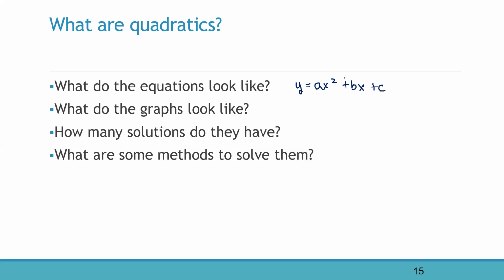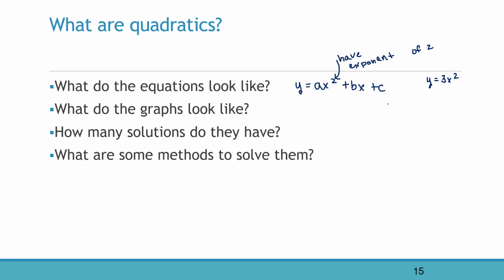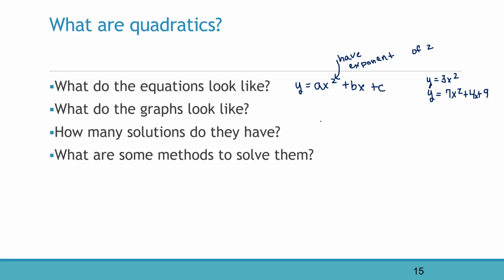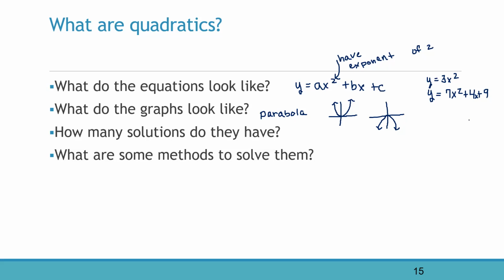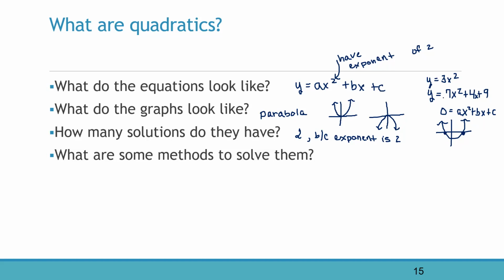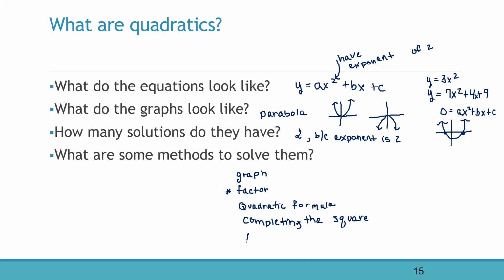Foundations for Quadratics